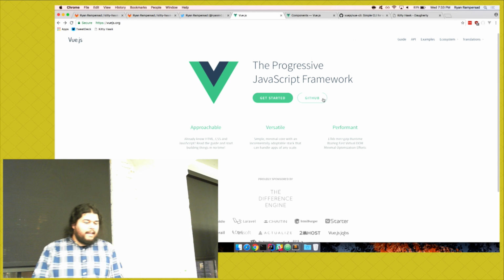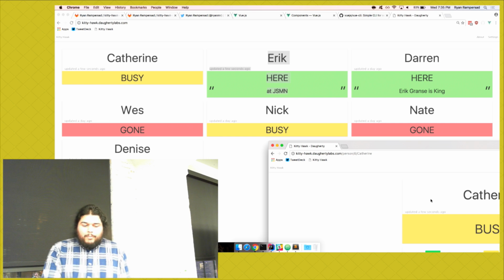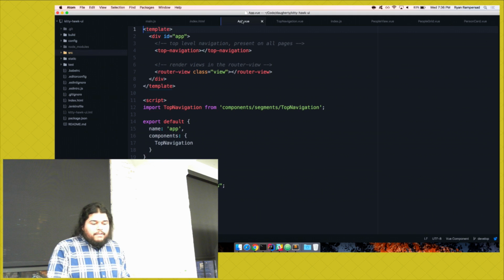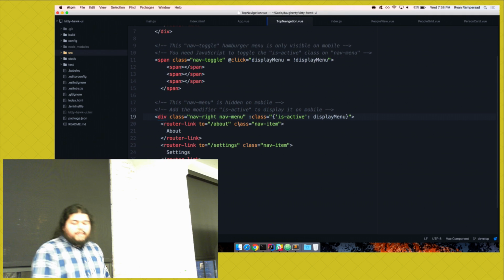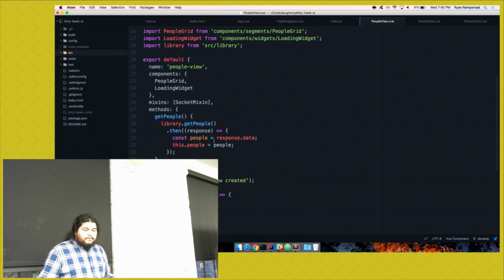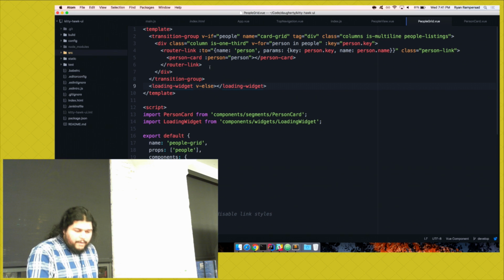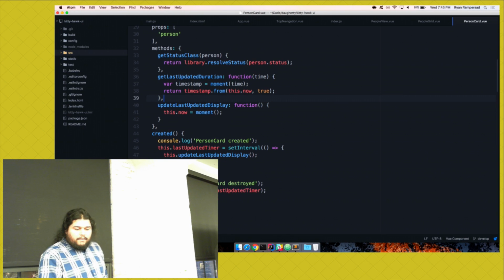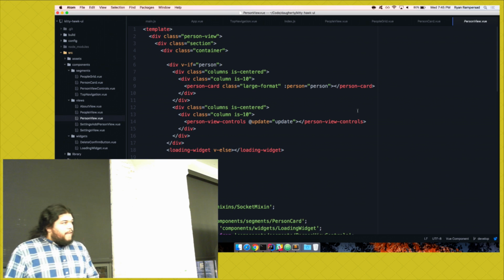Ryan Rampersad: Vue.js